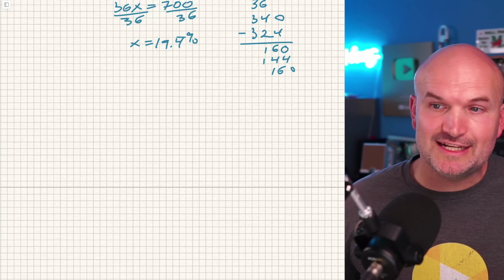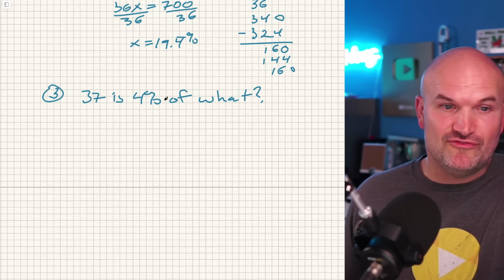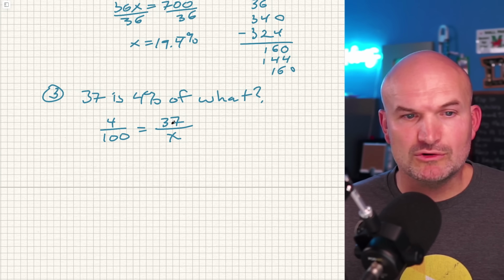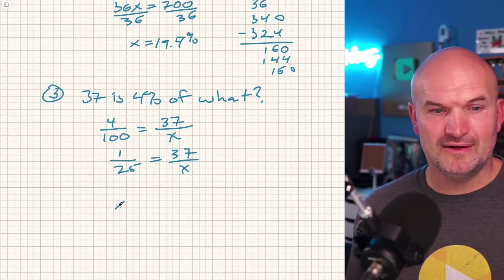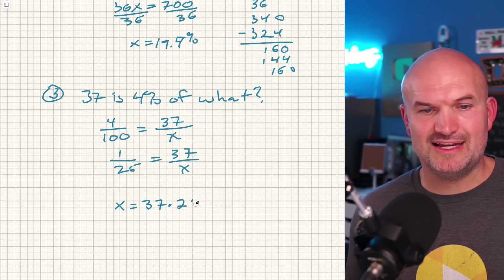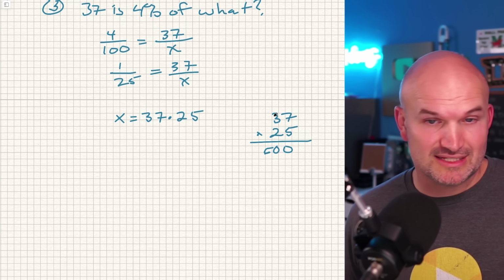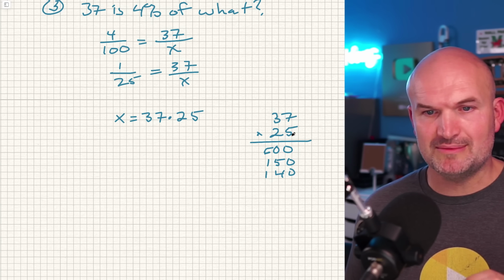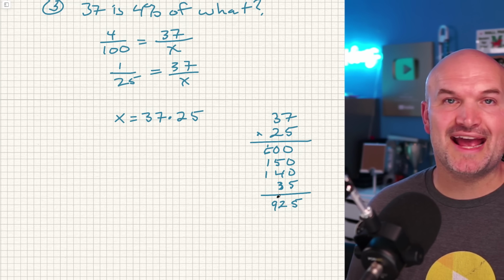Find the Missing Number When 37 is 4%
In this video I am going to show you how to determine what the missing number is given the percent.